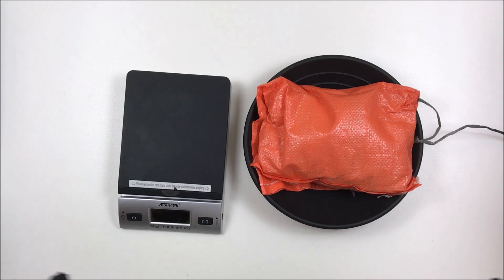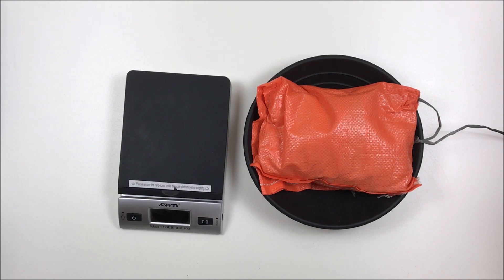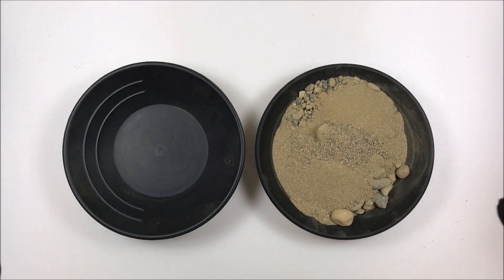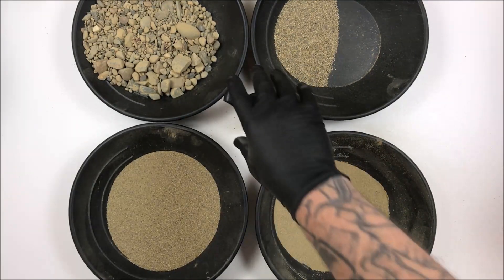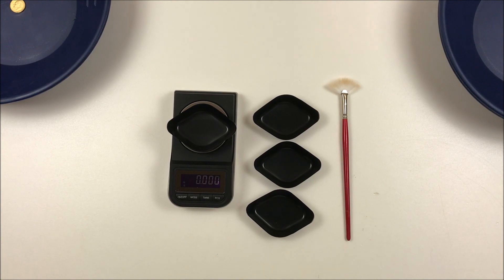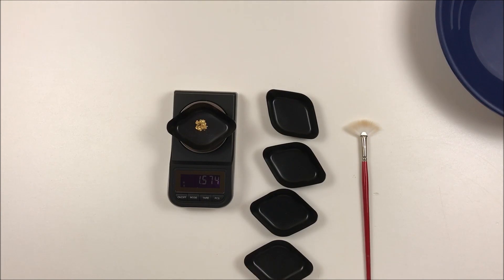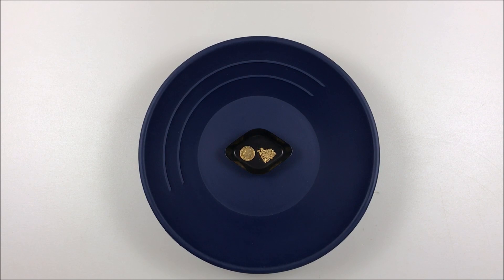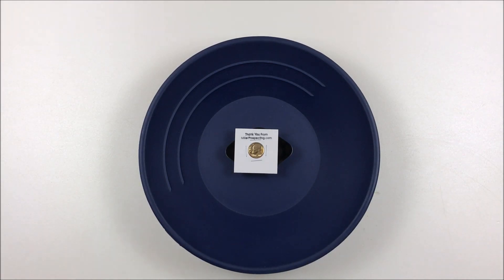GoldFeverProspecting.com 3lb 1.5g Loaded Bag Gold Paydirt Review #132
The Pans:
Catch Pan (Garret Super Sluice)
14" Pan (Martin 4 Stage Pan)
10" Pan (Martin 4 Stage)

Classifiers:
6" Classifiers (Full Set)
6" Classifiers (Individual)